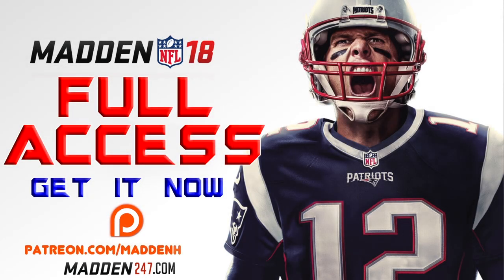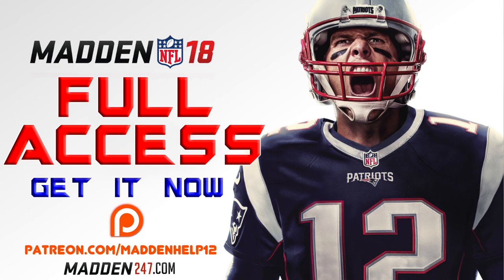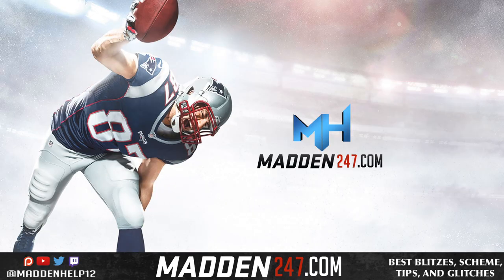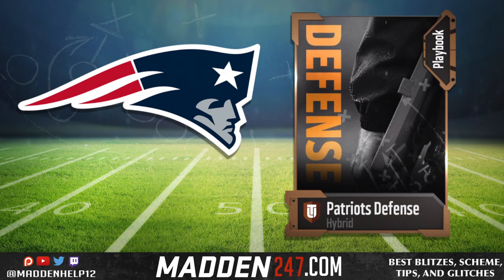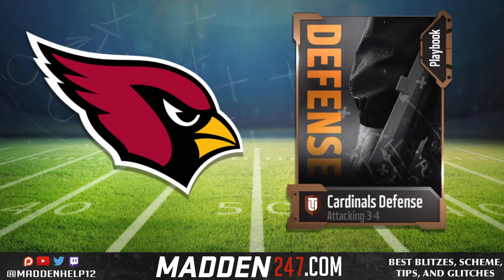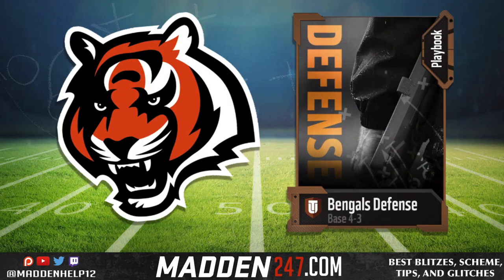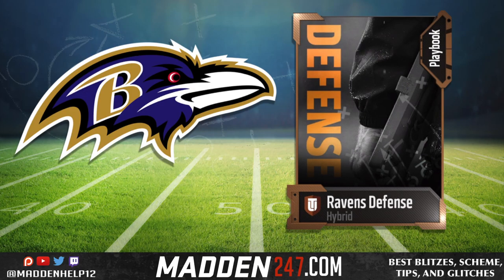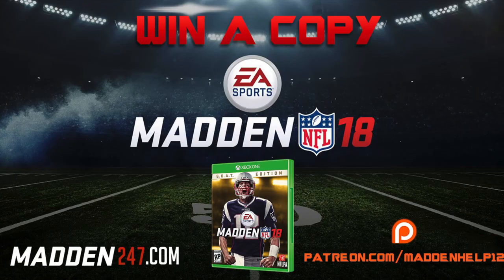Madden 18 - Top Defensive Playbooks